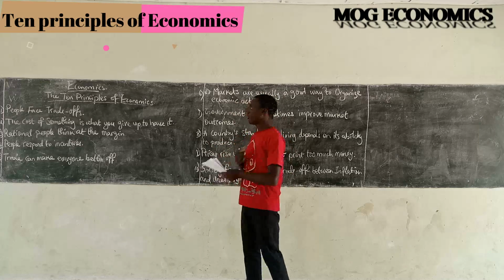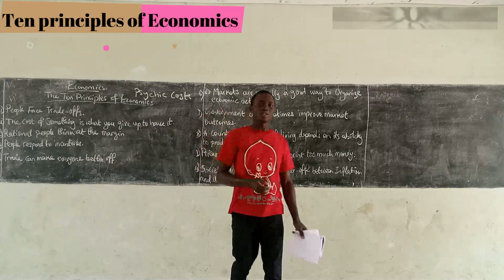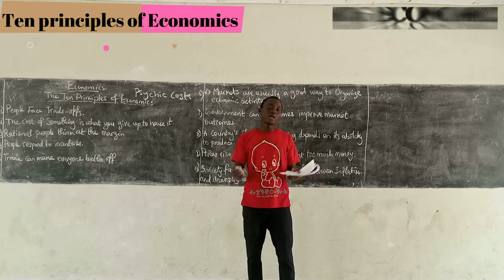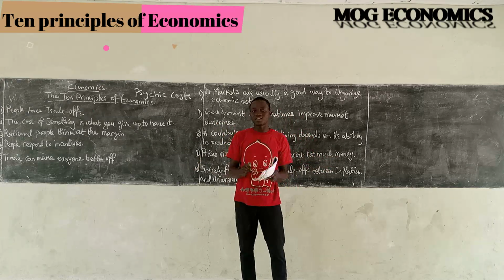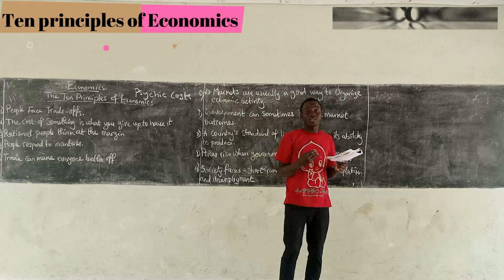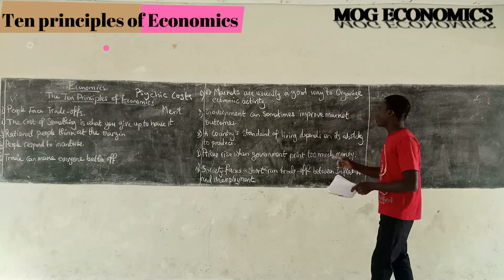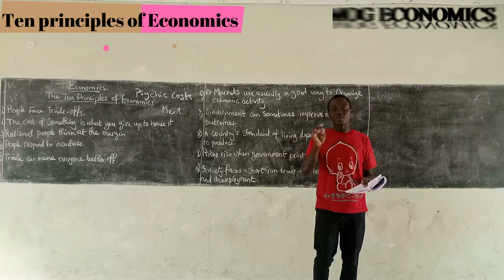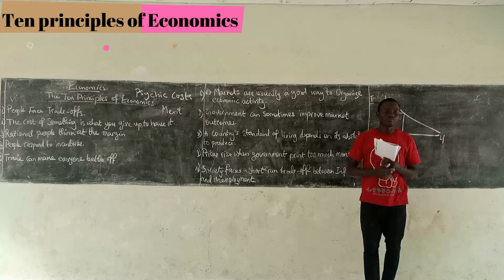What are the ten principles of Economics?